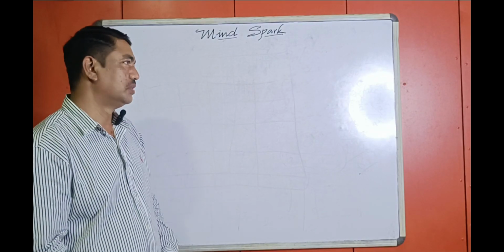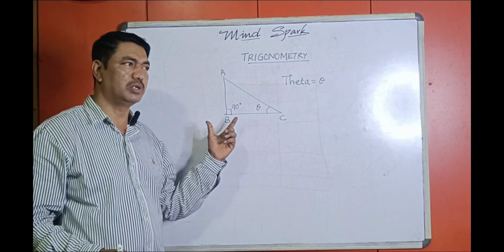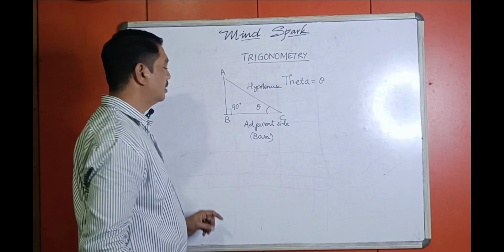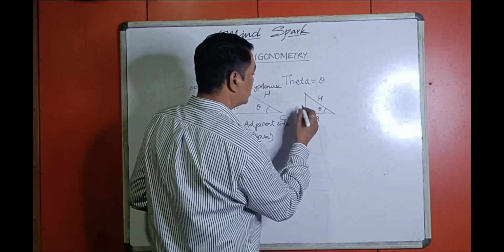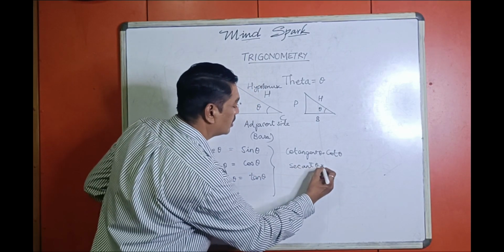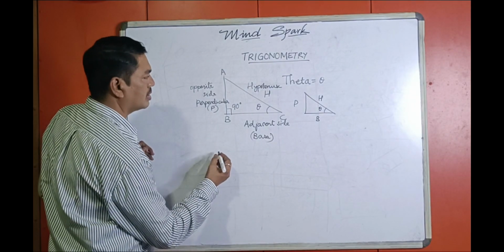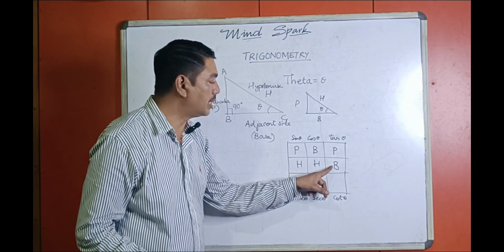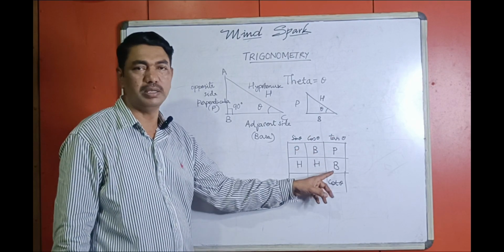Introduction to Trigonometry Part 1 | Class 10 | Mind Spark